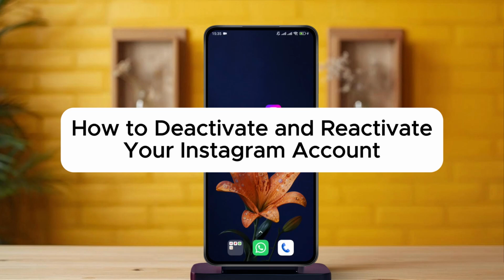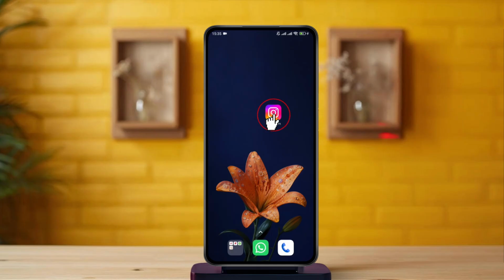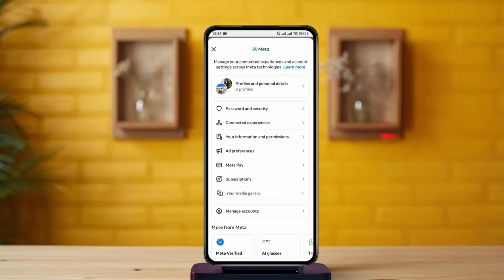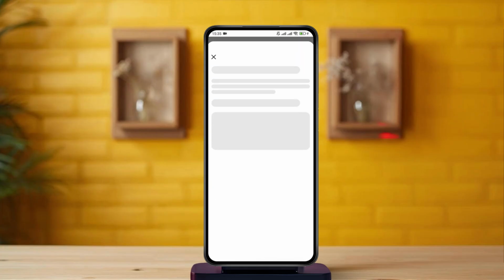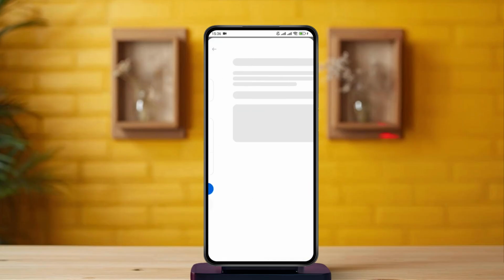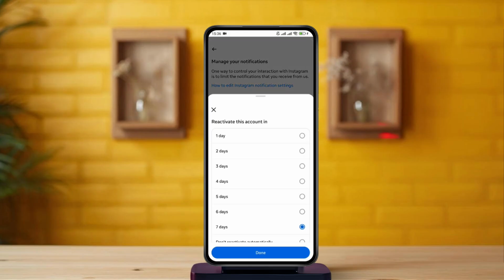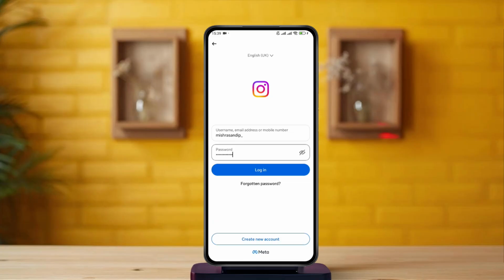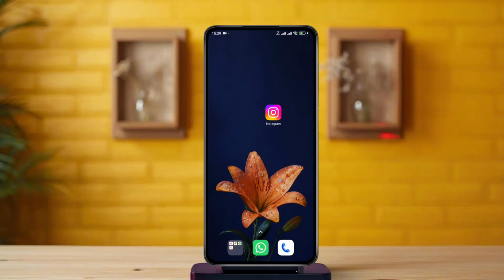How to Deactivate and Reactivate Your Instagram Account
Learn how to deactivate and reactivate your Instagram account with this quick and easy step-by-step tutorial. Whether you want to temporarily deactivate your Instagram account or return to Instagram after taking a break, this guide will show you how to deactivate your Instagram account, temporarily disable your Instagram account, and reactivate your Instagram account in just a few steps. You'll also learn what happens to your profile, followers, and following when you deactivate your account and how to restore access when you're ready to come back.

Timestamps:
0:00 Introduction
0:12 How to Deactivate and Reactivate Your Instagram Account
1:20 Ending